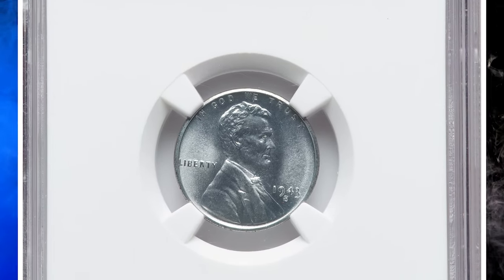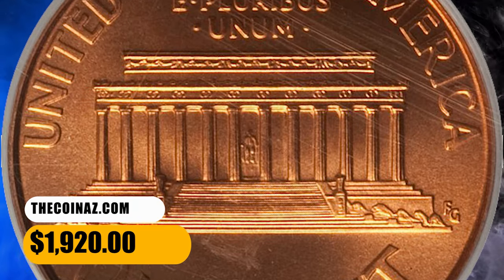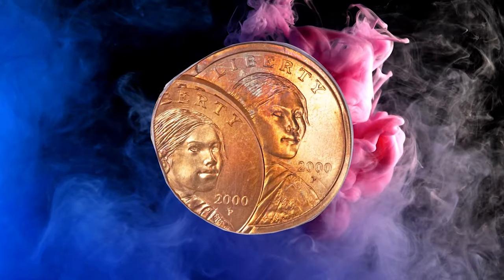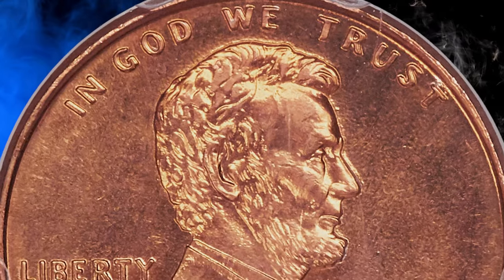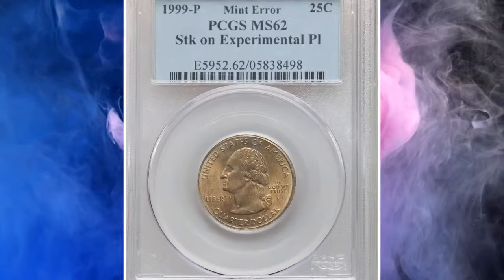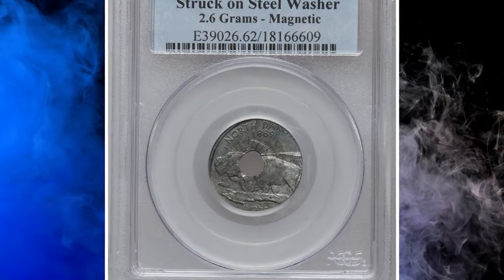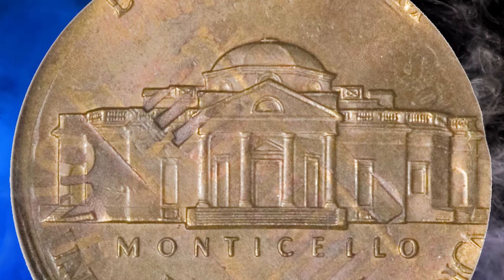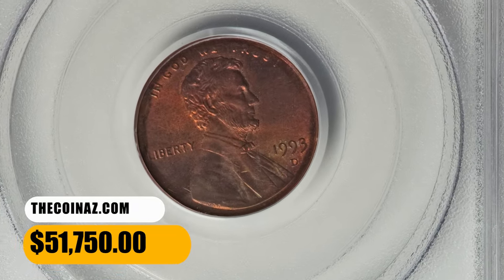17 Rare Coins Worth A Lot of Money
Discover 17 rare coins worth a lot of money in this video. From ancient to modern, these coins hold incredible value for collectors and enthusiasts alike!